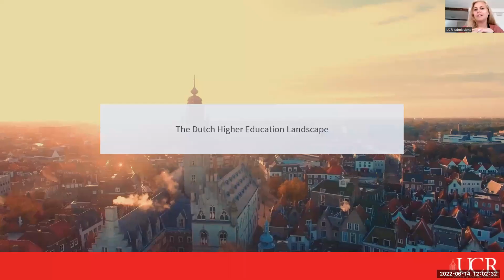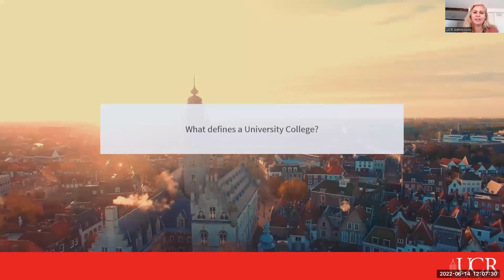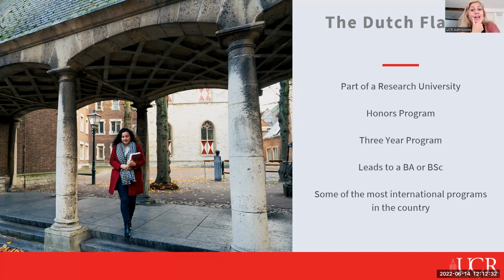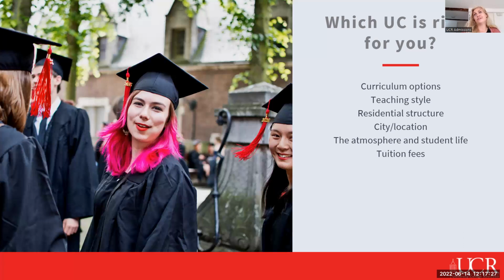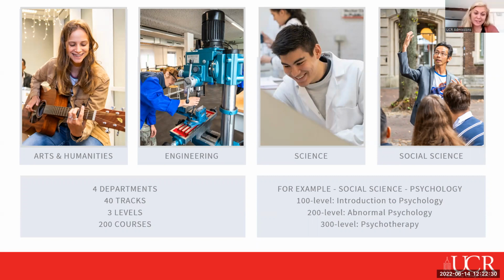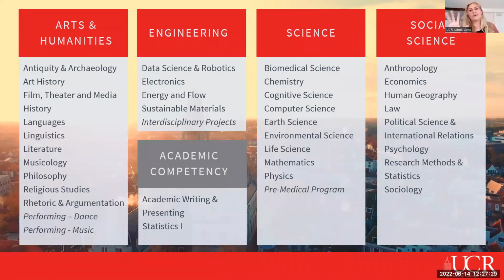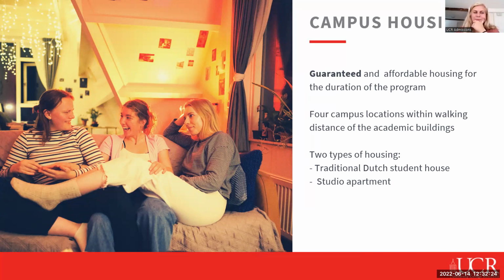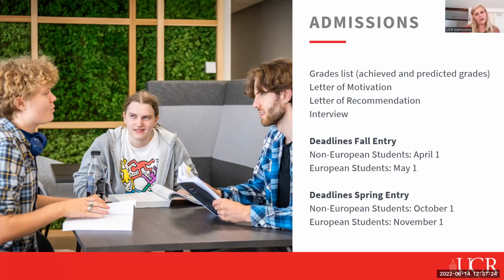PSS Career Week 2022 - University College Roosevelt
University College Roosevelt (UCR) is for those with more than one interest, for those that are passionate about many different disciplines and topics – there are 200 courses to choose from.
You can combine courses from Arts & Humanities, Engineering, Sciences and Social Sciences while building a strong foundation in academic skills. UCR prepares you for your career in modern day problem solving.
As you follow this broad programme, you will be living in guaranteed housing in the historic city of Middelburg - surrounded by 500 students from all over the world, who are just as motivated, internationally oriented, and socially active as you are.
Presented by: Denise Nijhuis
Tuesday 14 June 2022

As part of the Private School Swakopmund's Career Week 2022.